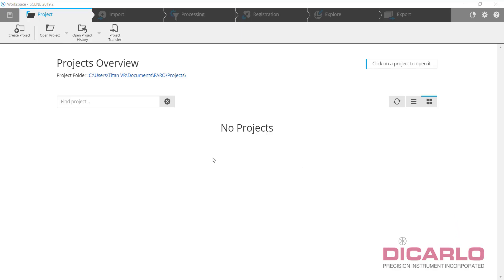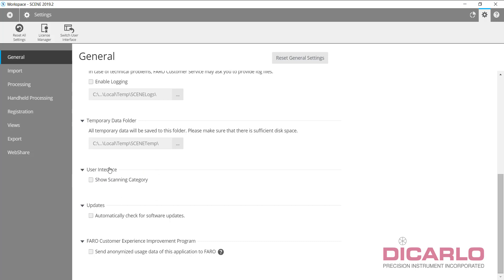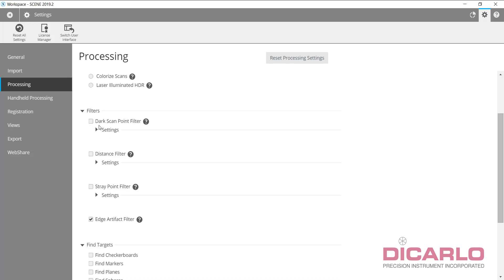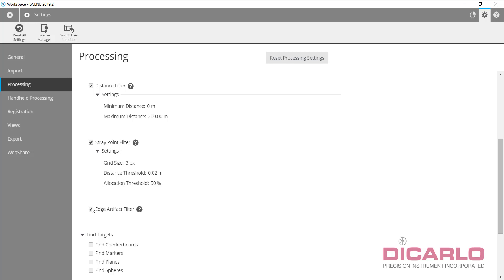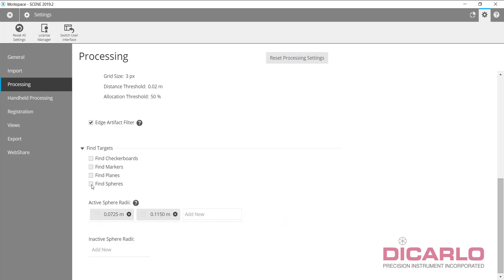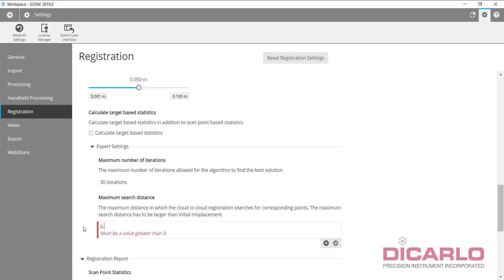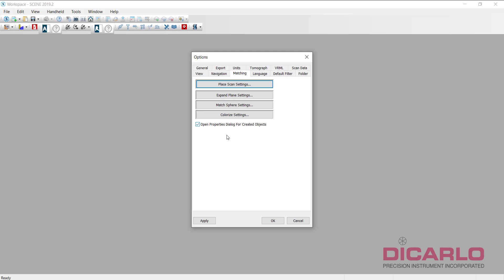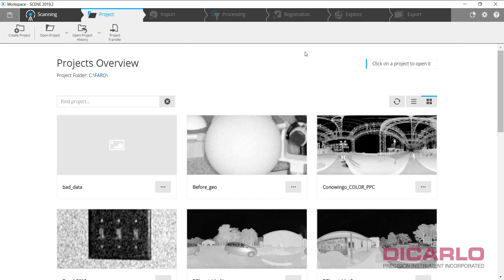FARO SCENE my recommended settings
My recommendation on the FARO SCENE settings. Take them or leave them, but these are the ones I recommend for fastest & most informed work in FARO SCENE!